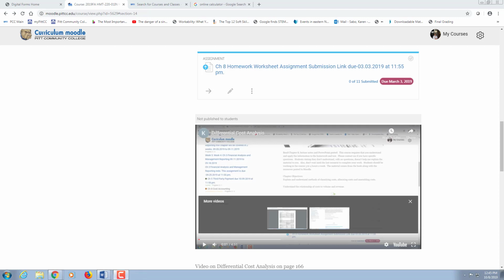Job Order Costing